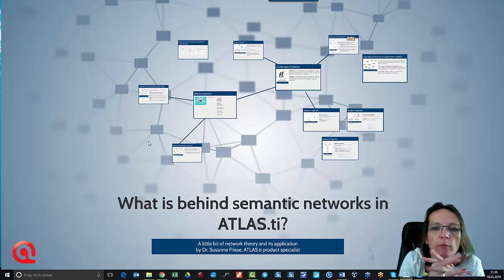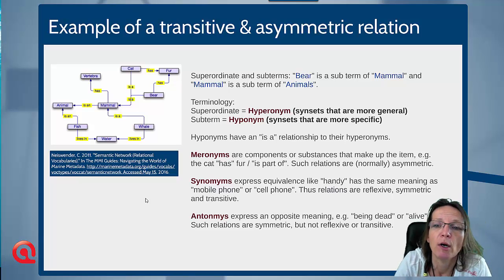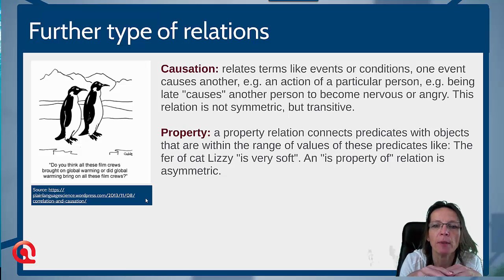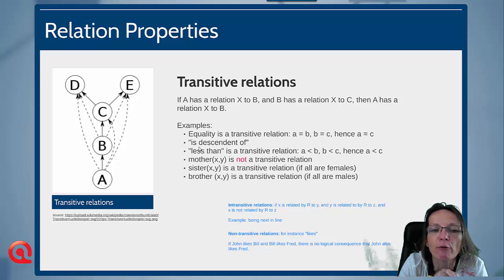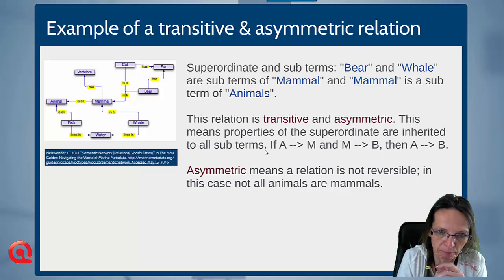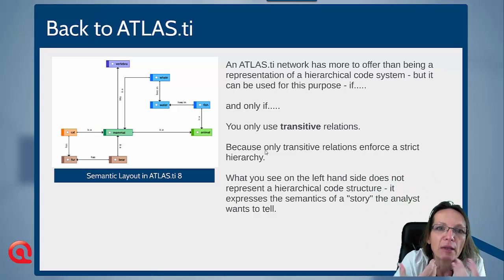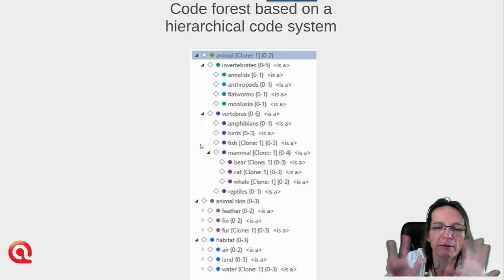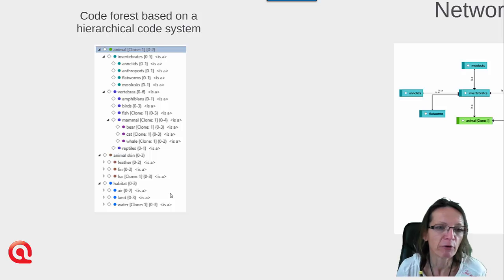A8 Did you ever wonder what is behind the ATLAS ti network function? (chapter 7)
ATLAS.ti users often ask how to organize codes in a hierarchical way. In principal the network function can be used for a hierarchical display of codes - but the ATLAS.ti networks offer much more than being a tool to display a code tree. In this presentation I explain why.

Check out the videos on how to built categories and subcategories (also in this book playlist) to get an idea how to organize codes in ATLAS.ti.